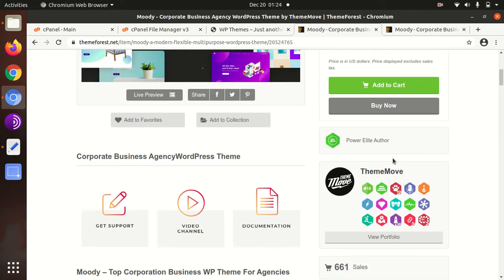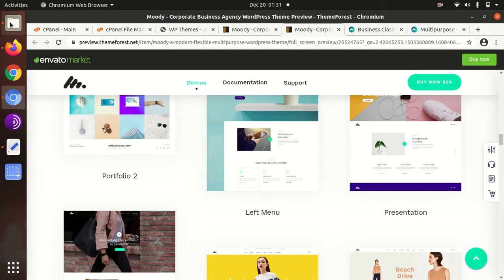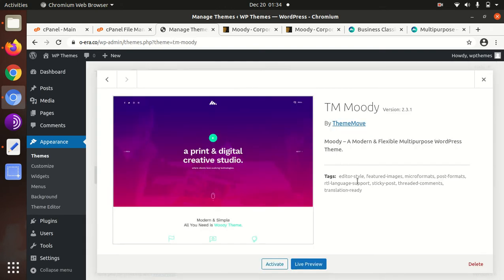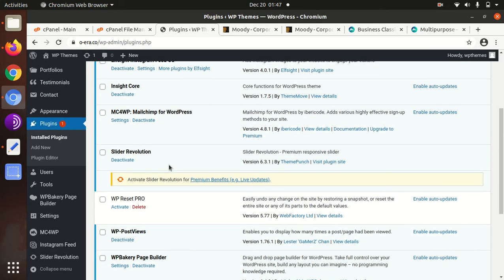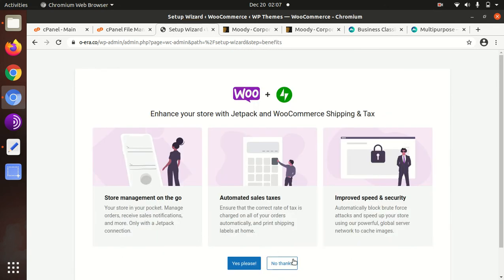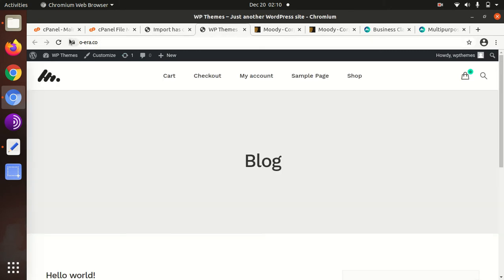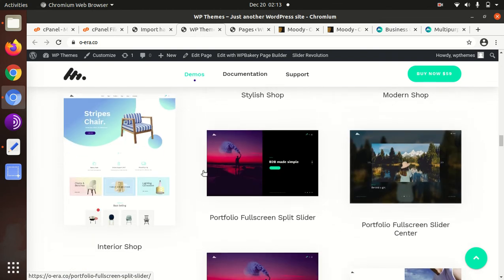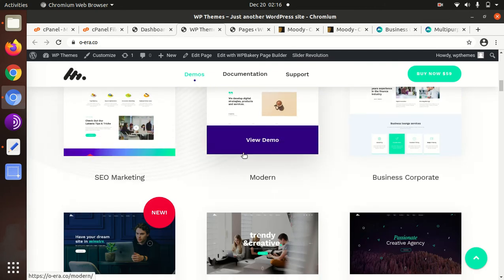Moody- Corporate Business Agency WordPress Theme | Multipurpose WordPress Theme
Moody WordPress Theme has been build to help you with any type you would like, whether it is businesses, finance, or creative services, agencies & studios, or architects & interior designers. The concept for creating Moody Theme is to pack a massive number of premade layouts into just one single theme. Because of its flexibility and usability, Moody Theme is always a great option for you.
Moody WordPress Theme brings about 05 new impressive homepages:
SEO Marketing, Modern, Business Corporates, Multipurpose & Portfolio. As you can see, the name of each demo suggests which business area it could serve. Adding these industries to the collection of premade homepages enables more chances to diversify front page content display.

Watch the complete video for the installation and demo import process of Moody WordPress Theme along with Theam features.